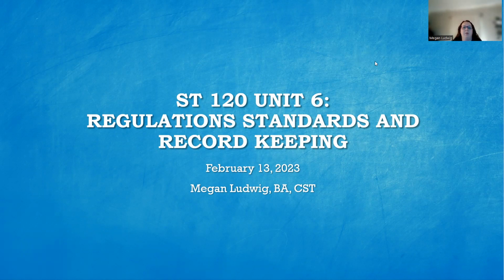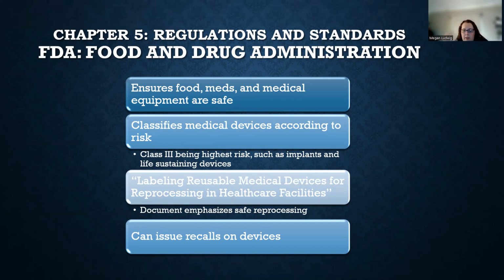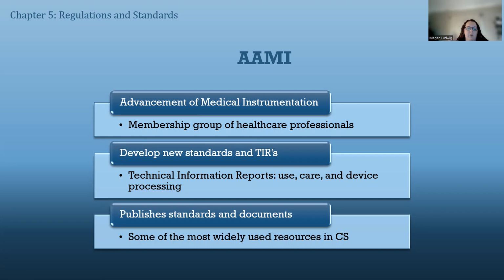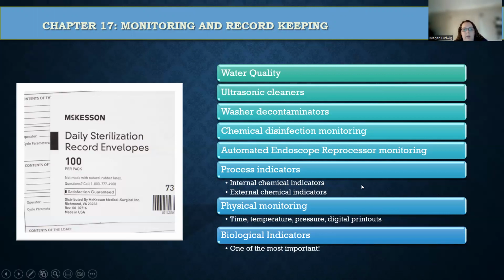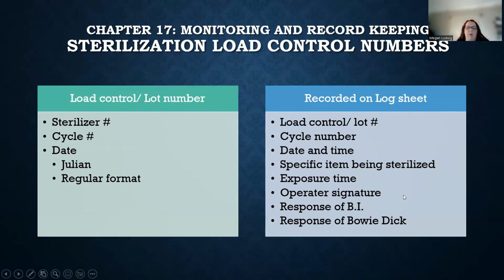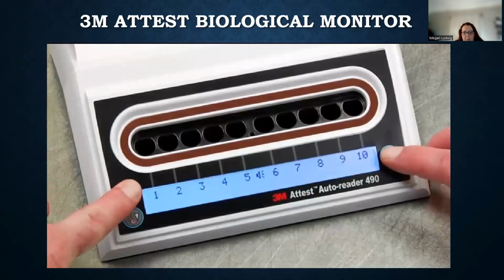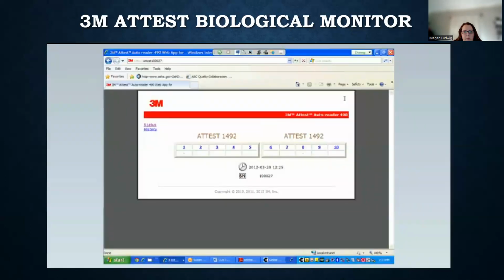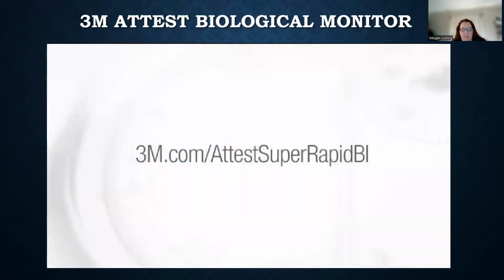Unit 6 Discussion Video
Herzing ST 120 Unit 6 Discussion